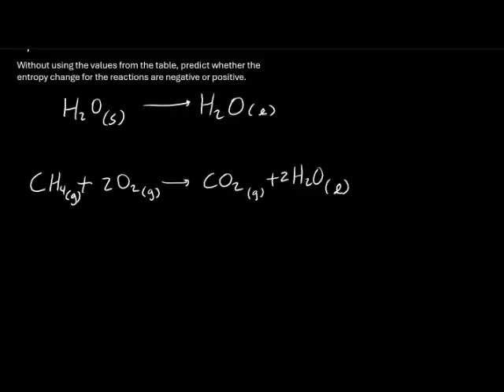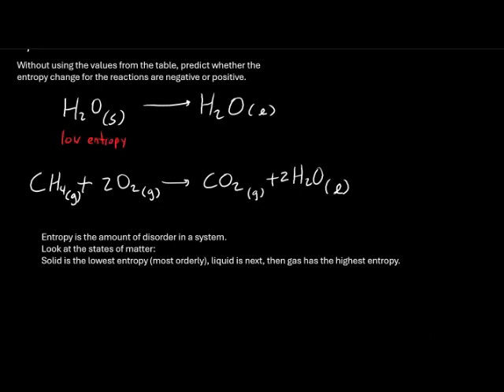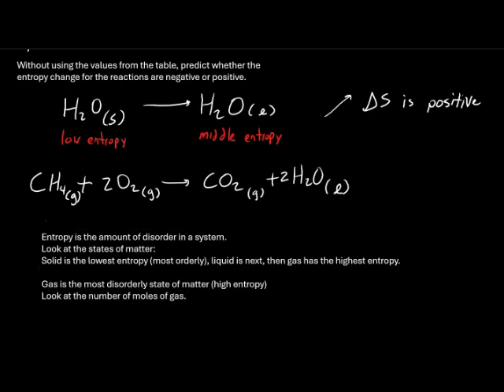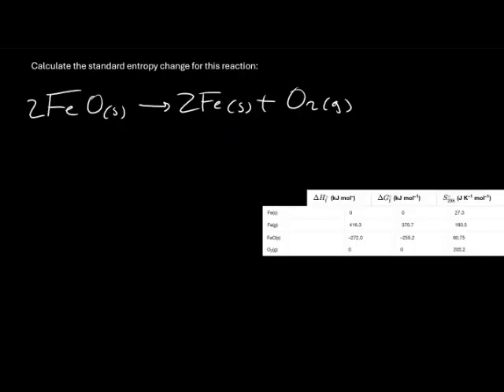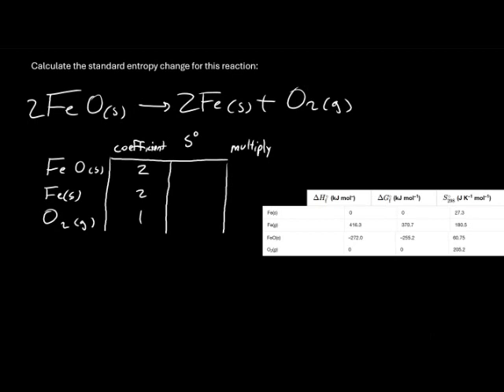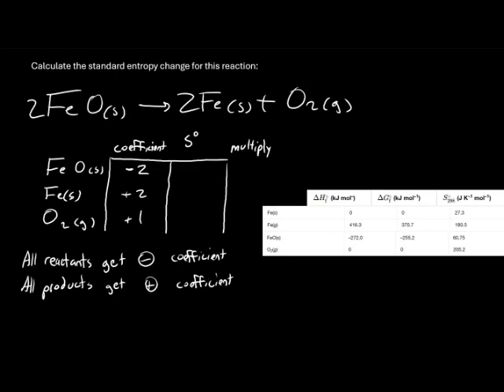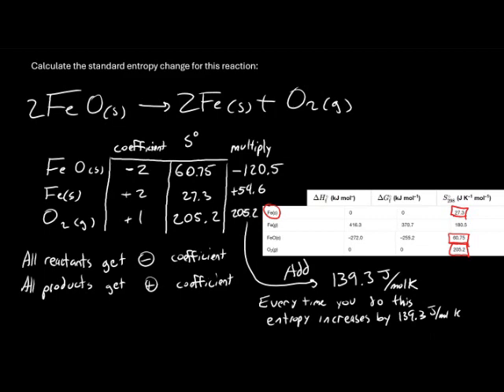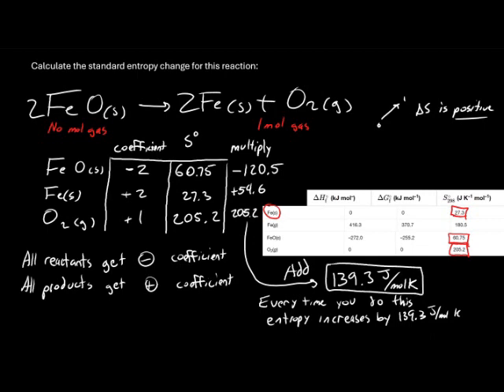CHM 152 Finding Entropy Change